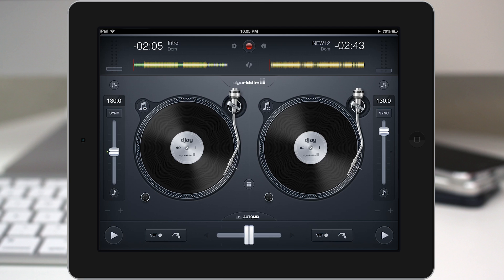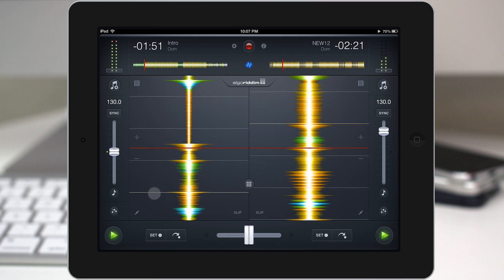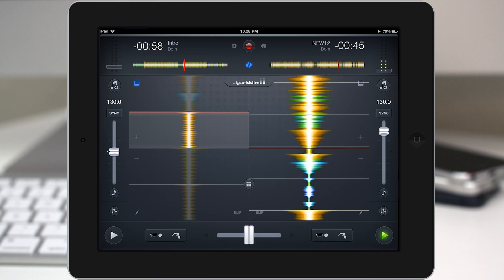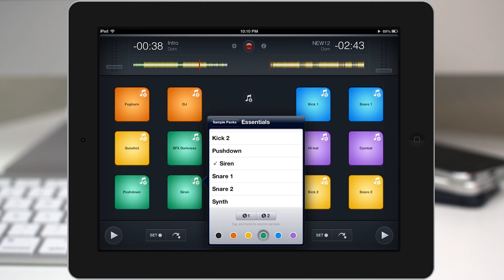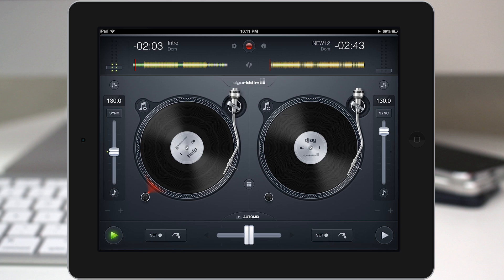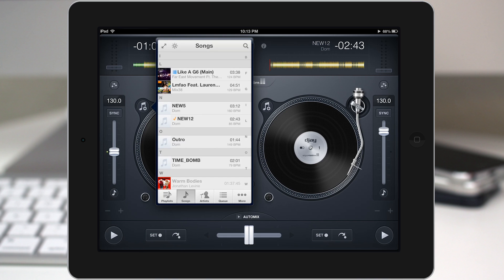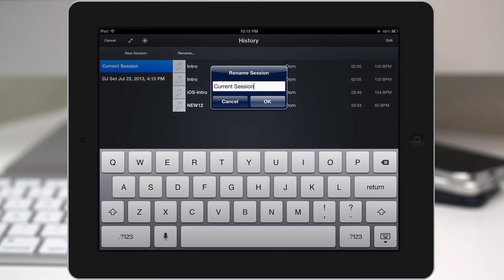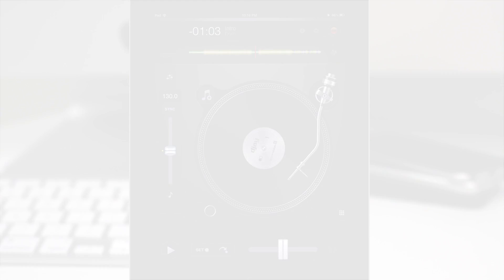[First Look] Algoriddim's djay 2 For iPad: Overview Of New Features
Algoriddim has launched a new version of its popular app djay. The all new Djay 2 is packed full of features and has been completely redesign from the ground up. What's new in djay 2?

Because of its release today, Algoriddim is having a djay 2 sale. You can pick up the iPhone version here for $0.99 and the iPad version here for only $4.99. That's 50 percent off the normal pricing, so act fast, this sweet deal will end in seven days.